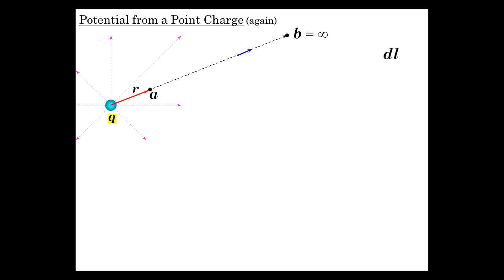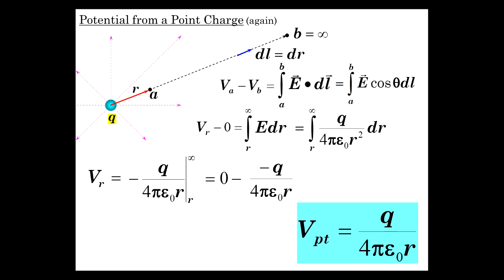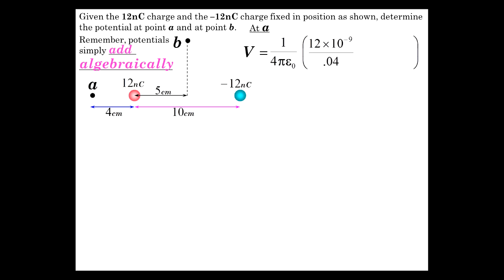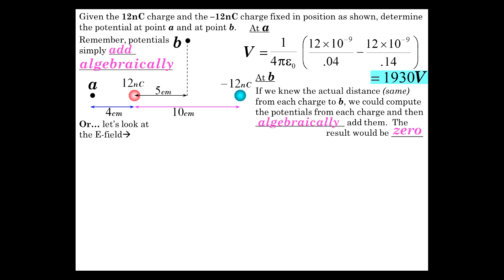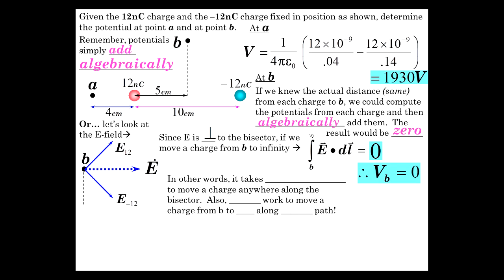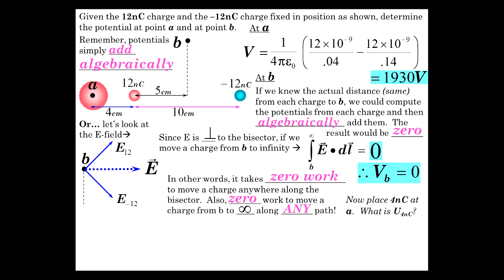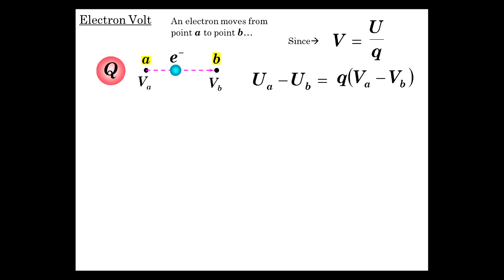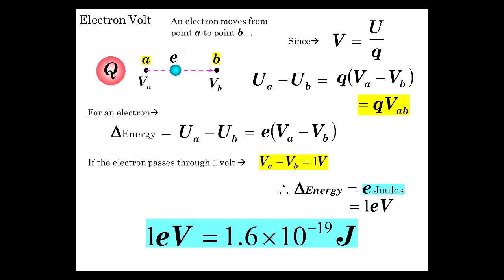Electric Potential Part 5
Potential of a Point Charge from the Electric Field, example problem, defining the Electron Volt